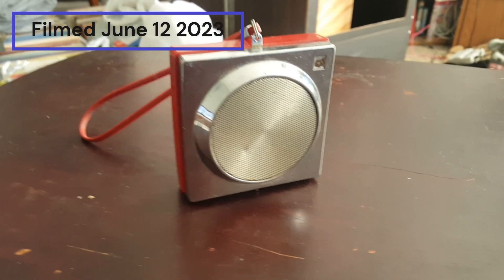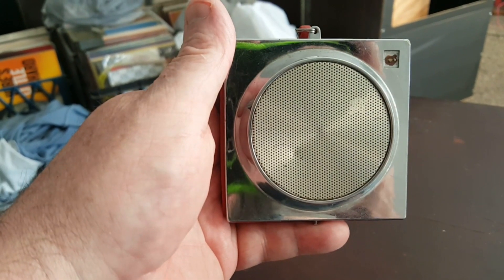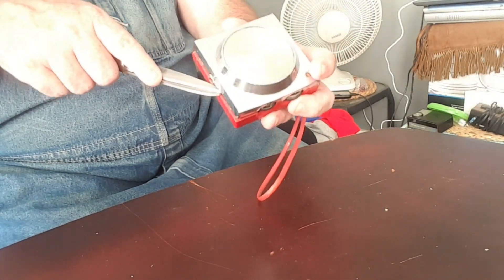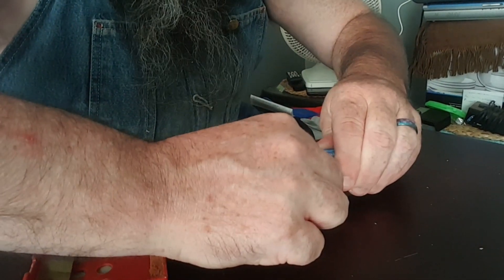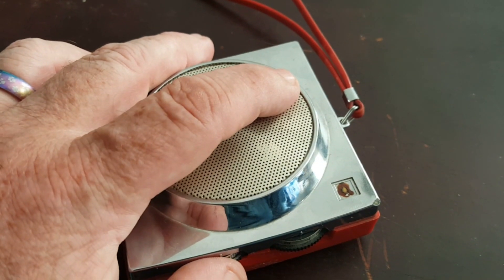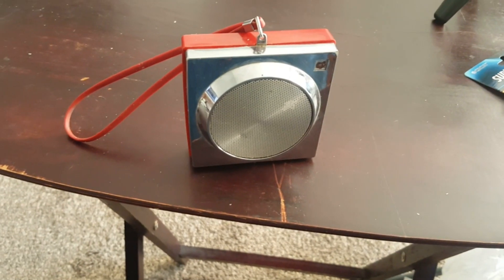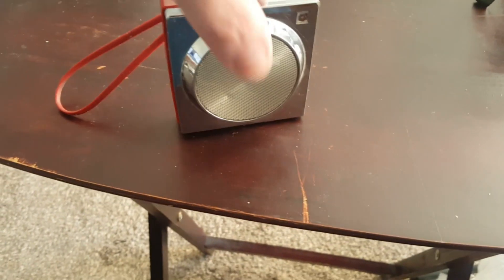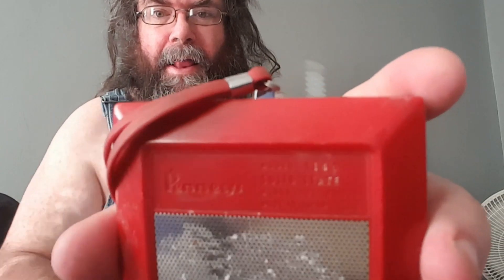Eskie's Vlog 061223: A Little Penneys Radio Model 1140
Something I found at my favorite vintage shop. While it works, it'll need a little fine tuning to bring it back to it's former glory.

And while JCPenney isn't a defunct store chain yet, the Penneys of old where you could get anything and everything are LONG gone.